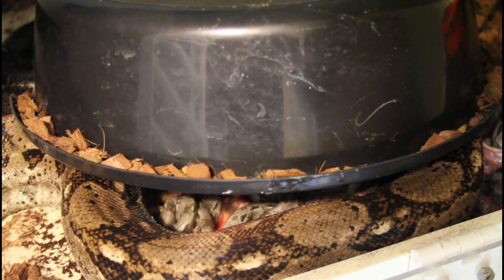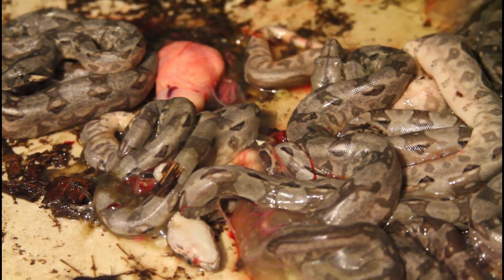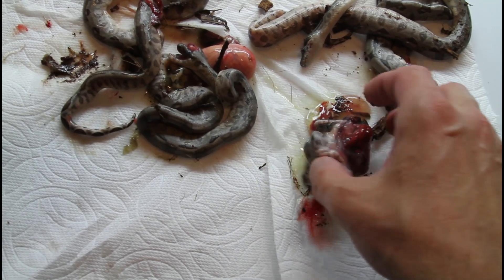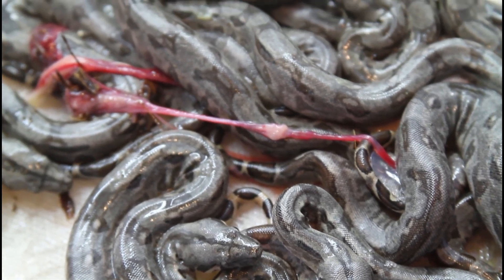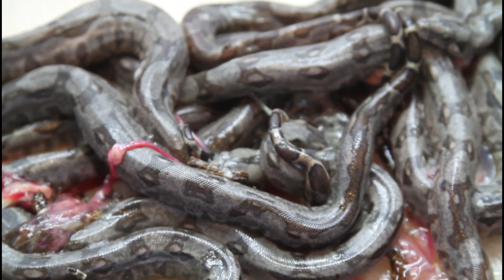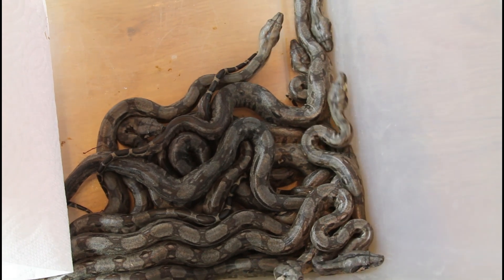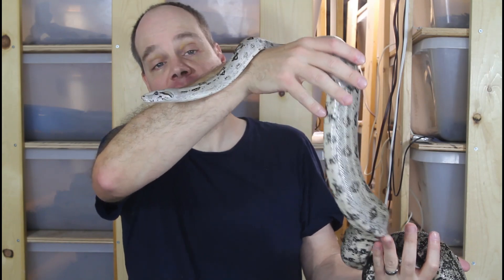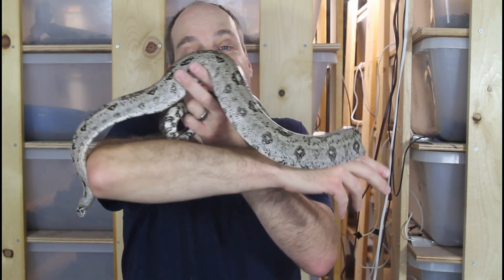Crawl Cay Dwarf Boa Constrictor Litter is Born!